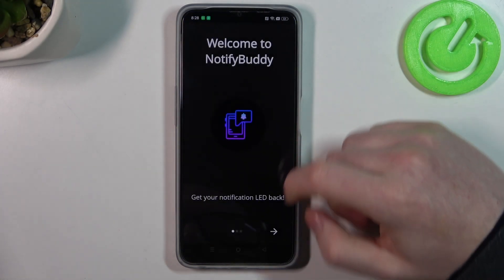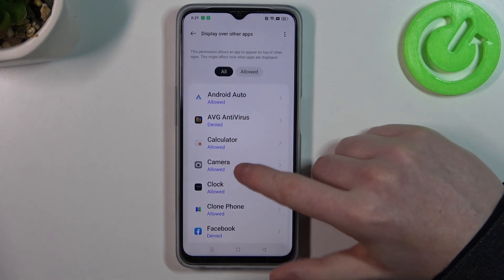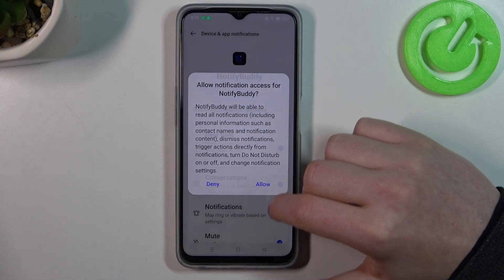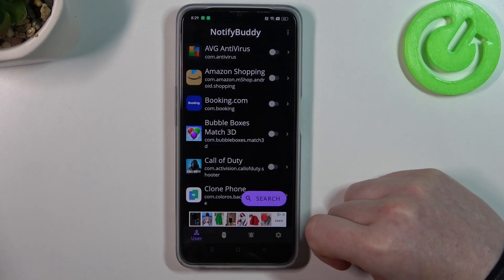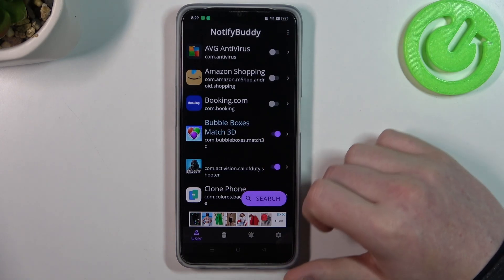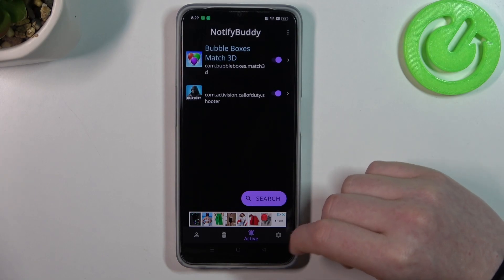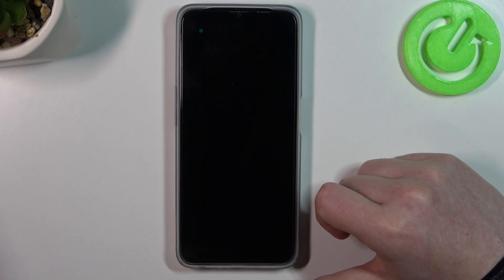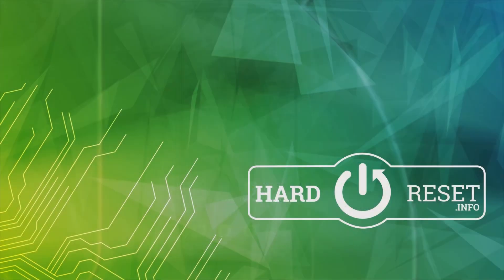How Set Custom LED Notification LAMP on Oppo A77?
In this tutorial video, we will learn how to customize the LED notification lamp on the Oppo A77 smartphone. Discover the steps to set up and personalize the LED notification light to your preferred colors and patterns, allowing you to receive visual alerts for different notifications on your device.

How to set different LED notification patterns on Oppo A77?
How to assign specific LED colors for different app notifications on Oppo A77?